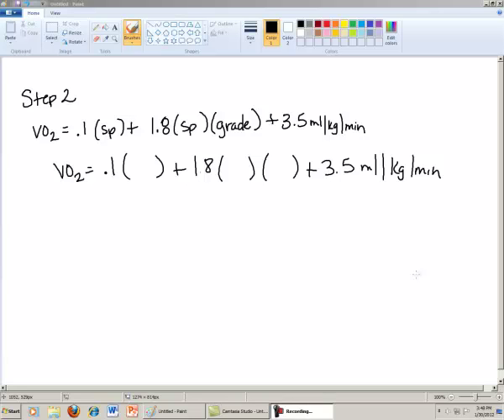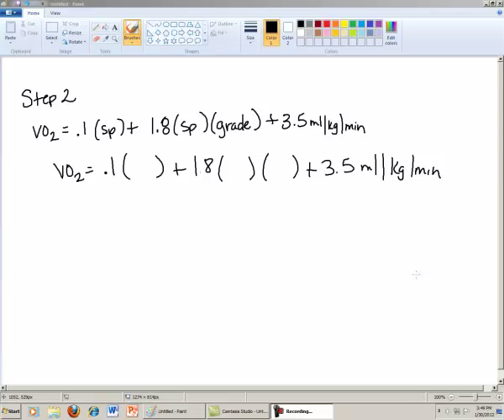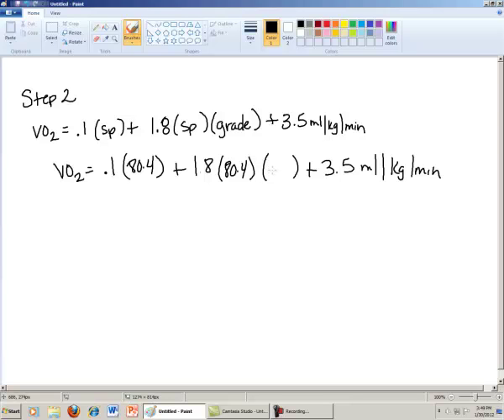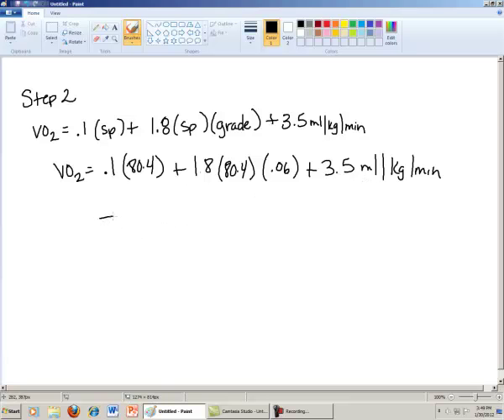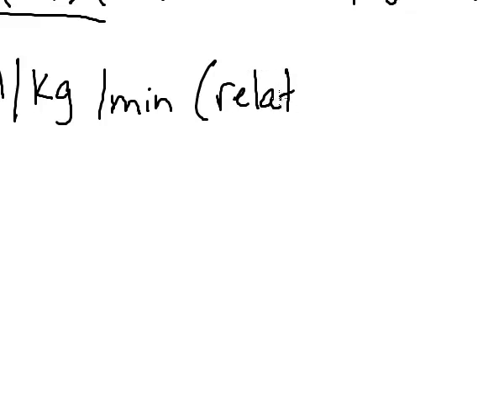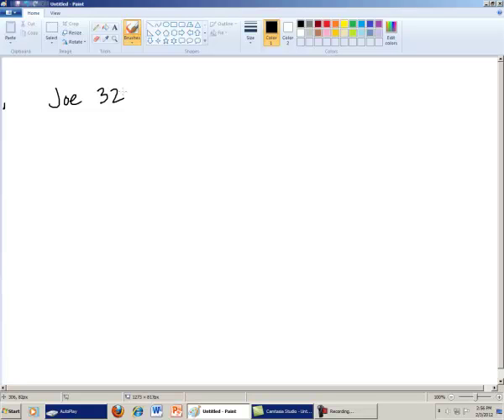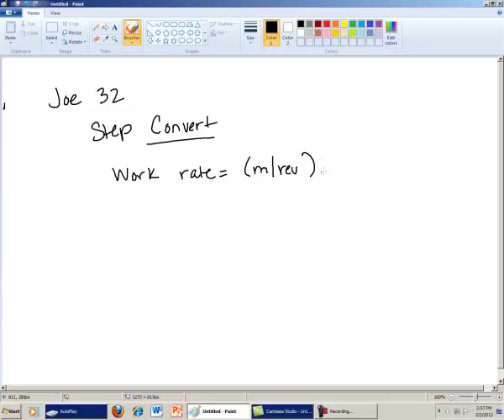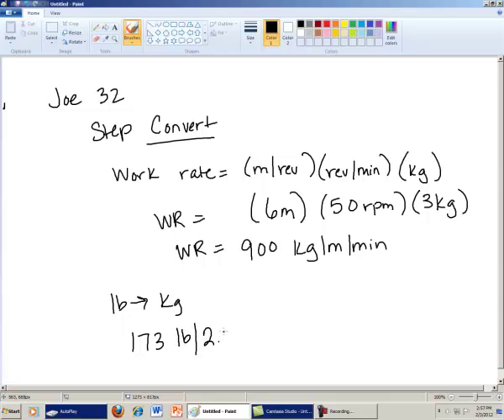step1cycle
step1 of cycle equation